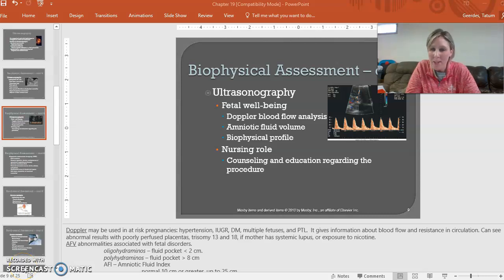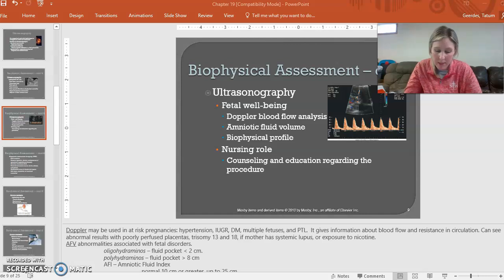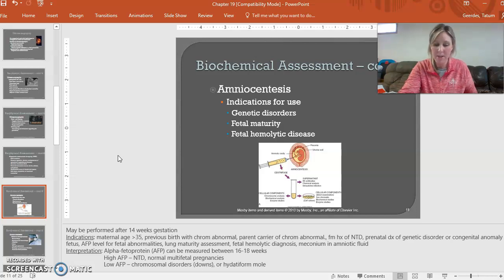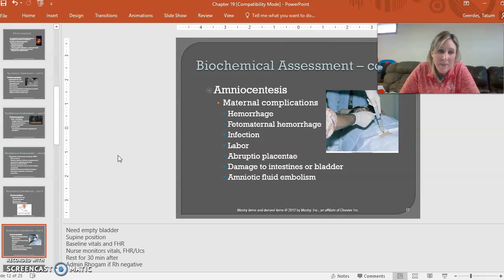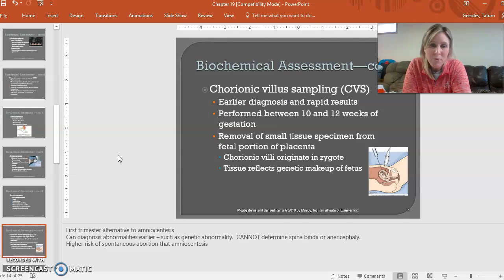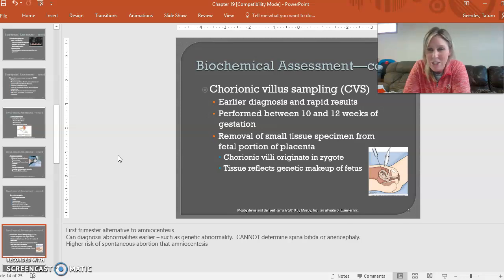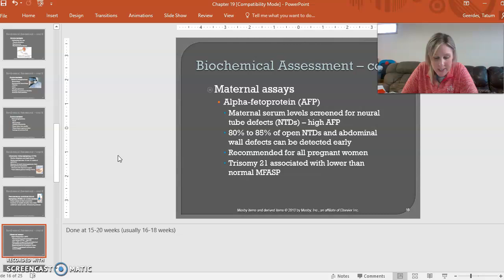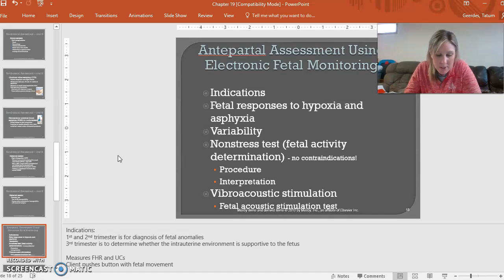NUR 360: Chapter 19 Recording 2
Chapter 19 Content